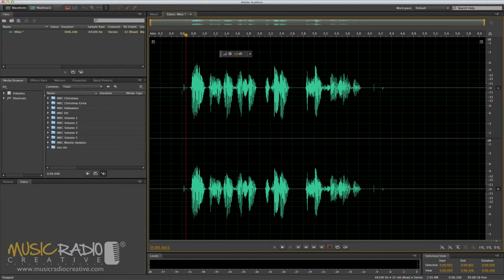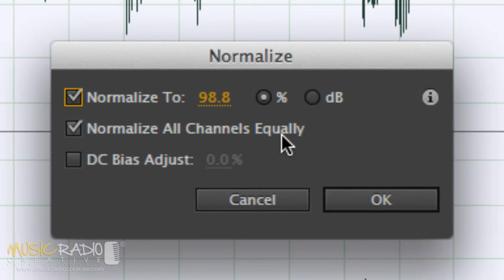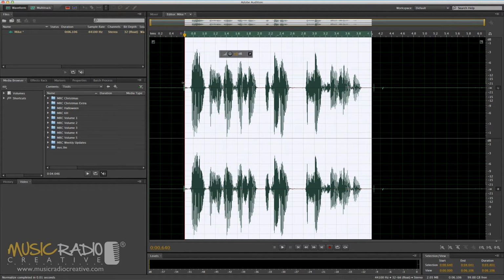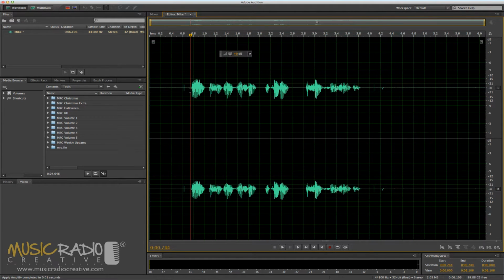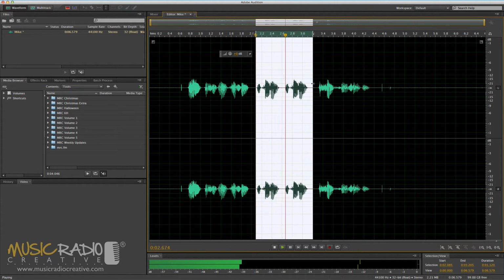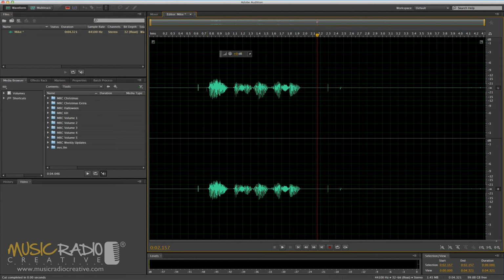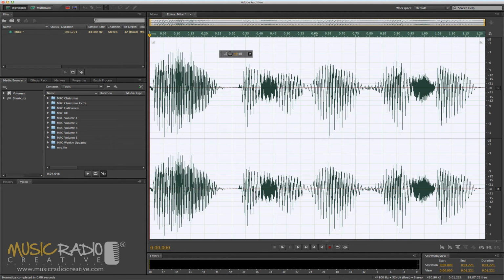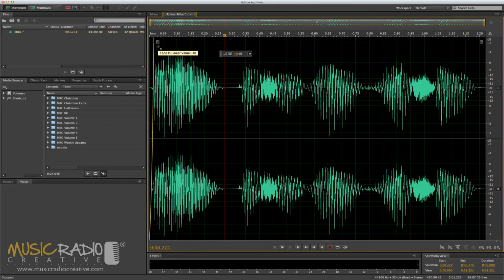Editing Audio in the Waveform View - Adobe Audition Training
Adobe Audition Training (The Basics) : How to edit audio in the waveform view of Adobe Audition. This basic training video includes amplitude, normalizing, cut/copy/paster and fading audio up or down.